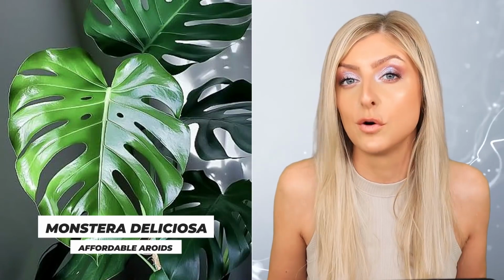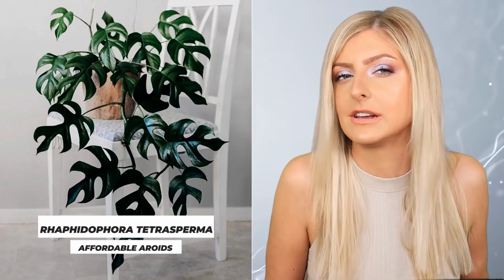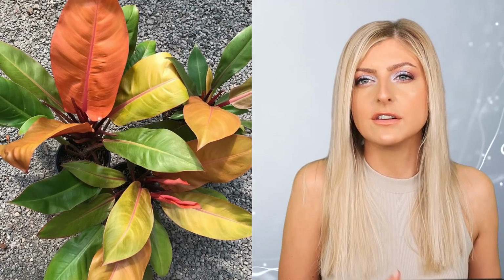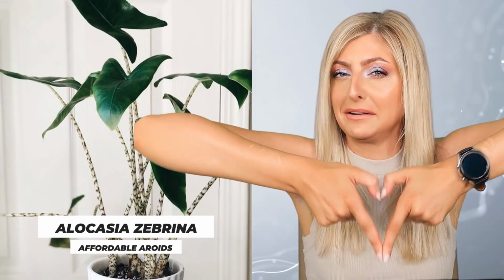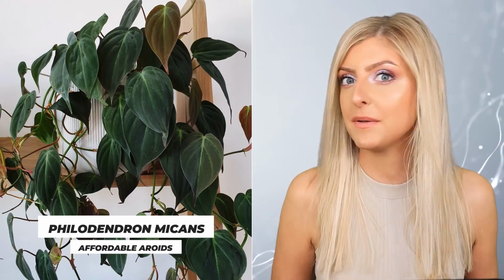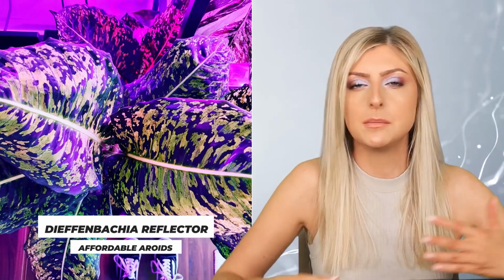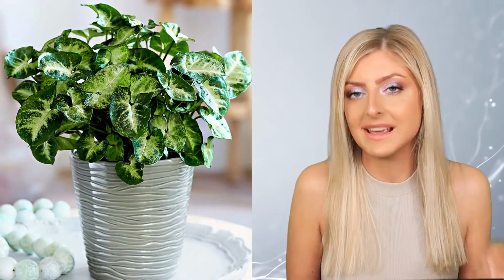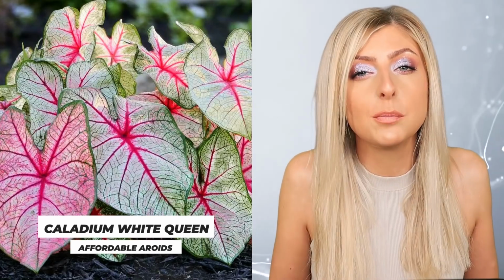TOP 10 HOUSEPLANTS - Affordable aroid plants